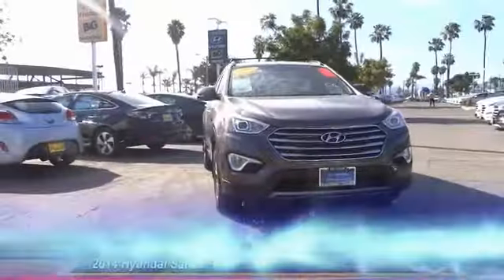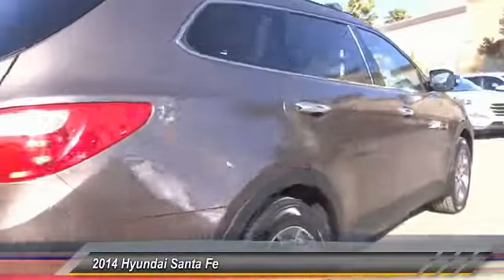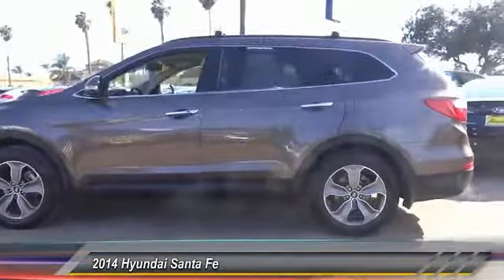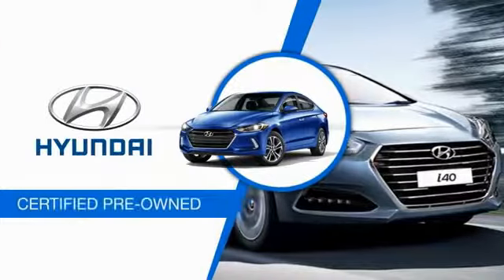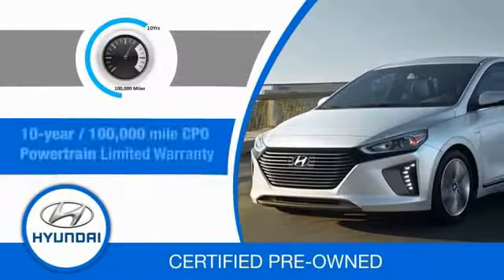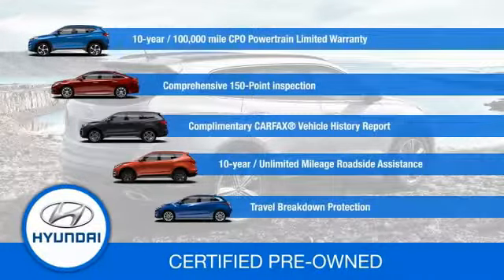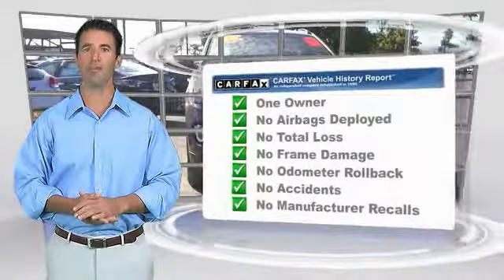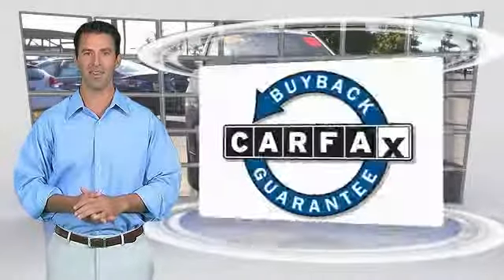2014 Hyundai Santa Fe OXNARD,THOUSAND OAKS,VENTURA,SIMI VALLEY,CAMARILLO CP061494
2014 Hyundai Santa Fe FWD 4DR LIMITED

Alexander Buick GMC Cadillac Hyundai Oxnard
1501 East Ventura Blvd

ALEXANDER BUICK GMC CADILLAC PROUDLY SERVING OXNARD, THOUSAND OAKS, VENTURA, SIMI VALLEY, CAMARILLO, AND SURROUNDING SOUTHERN CALIFORNIA LOCATIONS. THIS BROWN 2014 Hyundai SANTA FE IS EQUIPPED WITH A Engine: 3.3L GDI DOHC 24-Valve V6, AUTOMATIC TRANSMISSION, AND RECEIVES AN ESTIMATED 18 City/25 Hwy MPG. 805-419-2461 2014 Hyundai SANTA FE FWD 4DR LIMITED Recent Arrival! Certified. Priced below KBB Fair Purchase Price! Frosted Mocha One Owner, ALEXANDER BUICK GMC CADILLAC 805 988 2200, ALEXANDER HYUNDAI 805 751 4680, Clean Autocheck, ABS brakes, Compass, Electronic Stability Control, Emergency communication system, Front dual zone A/C, Heated door mirrors, Heated Front Bucket Seats, Heated front seats, Illuminated entry, Low tire pressure warning, Remote keyless entry, Traction control. Odometer is 8162 miles below market average! 2014 Hyundai Santa Fe Limited FWD 3.3L V6 DGI DOHC 24V Hyundai Certified Pre-Owned Details: * Transferable Warranty * Roadside Assistance * Limited Warranty: 60 Month/60,000 Mile (whichever comes first) from original in-service date * 150+ Point Inspection * Powertrain Limited Warranty: 120 Month/100,000 Mile (whichever comes first) from original in-service date * Vehicle History * Warranty Deductible: $50 * Includes 10-year/Unlimited mileage Roadside Assistance with Rental Car and Trip Interruption Reimbursement; Please see dealers for specific vehicle eligibility requirements Big Discounts, Big Inventory, Big Savings - Alexander Buick GMC Cadillac and Hyundai! Sale Price may include Factory incentives, see dealer for details and additional incentives. Sale Price does not include Fees, Taxes, License or Title Fees. Stock #: CP061494 | VIN: KM8SN4HF5EU061494 | 2014 Hyundai SANTA FE SECURITY SYSTEM POWER WINDOWS AIR CONDITIONING Oxnard Hyundai